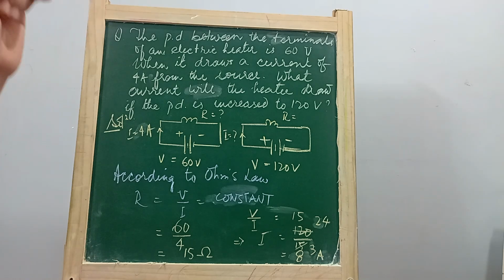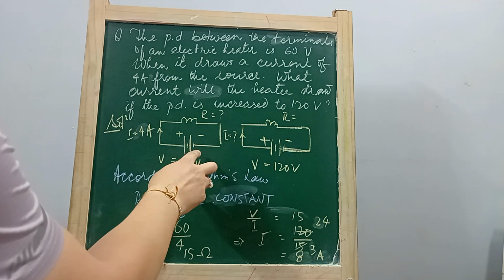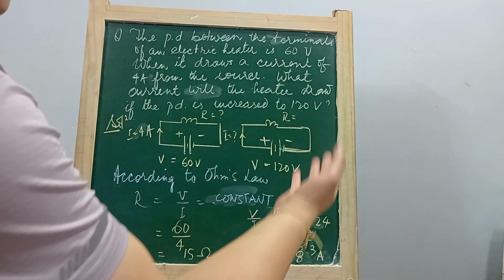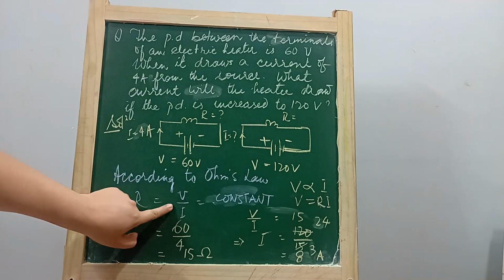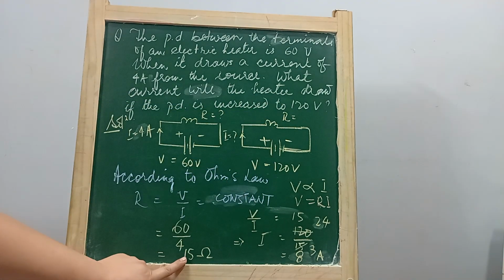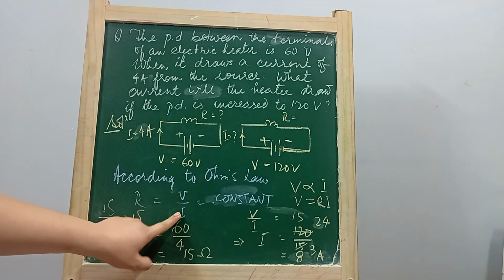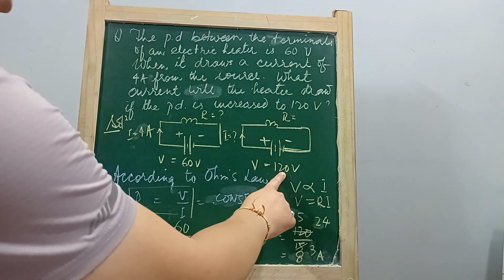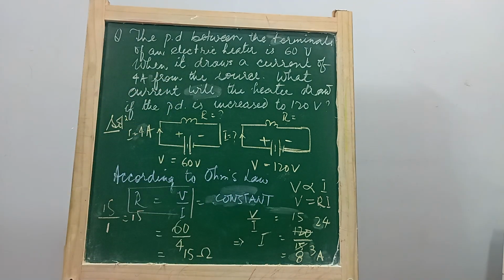Application of Ohm's Law | Numerical Problem